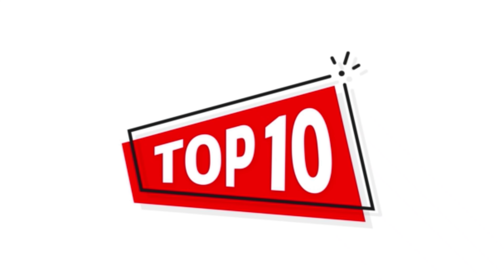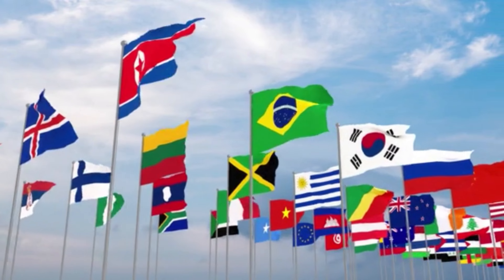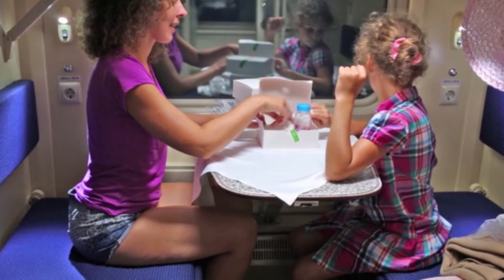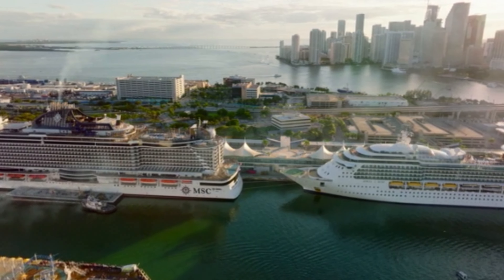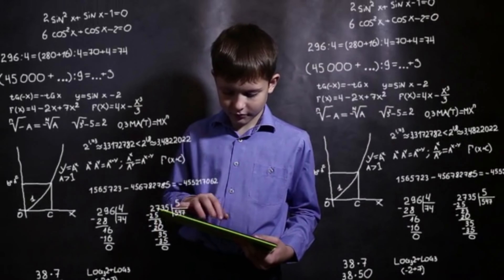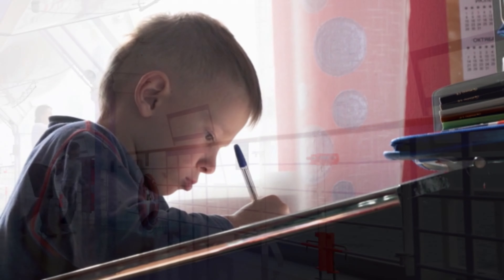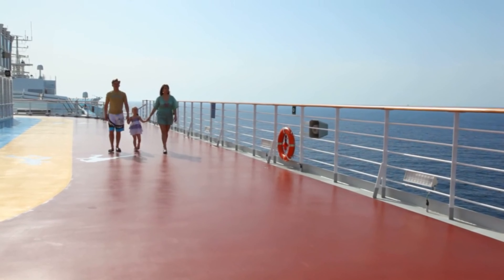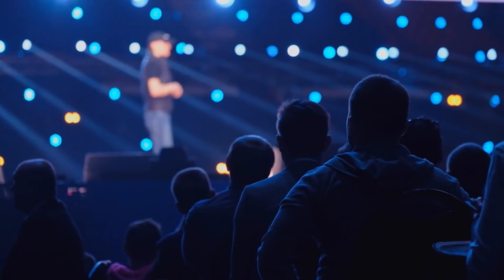10 Tips On How To Make Cruising An Educational Experience For Your Kids!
@backroadstourist give you ten terrific tips on how you can make your next family cruise an educational experience for your children. They'll learn about science, technology, math, communication, art, performing arts, history, language, culture and more. Plus, there's even tips on how to create kindness situations for your kids. It's an education they won't get in school.